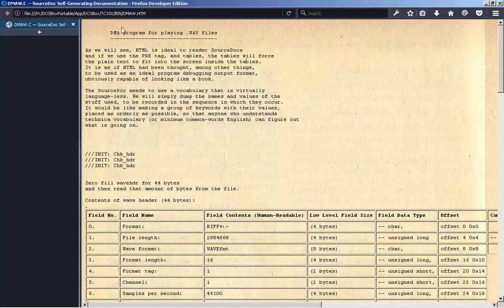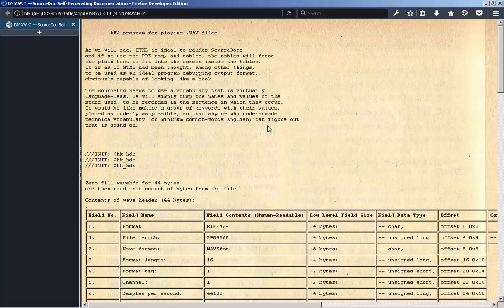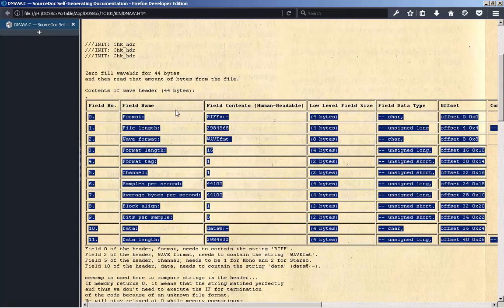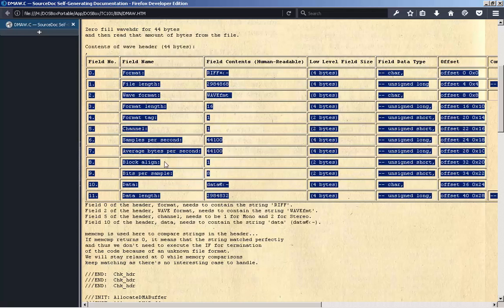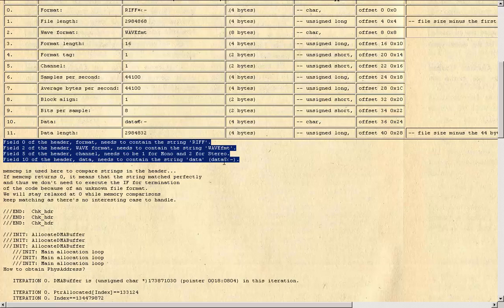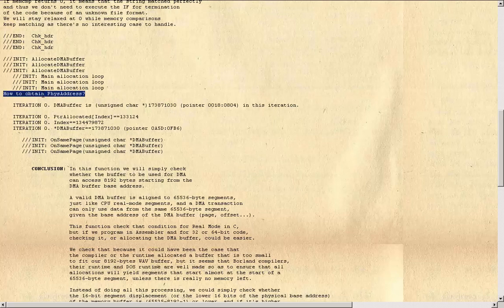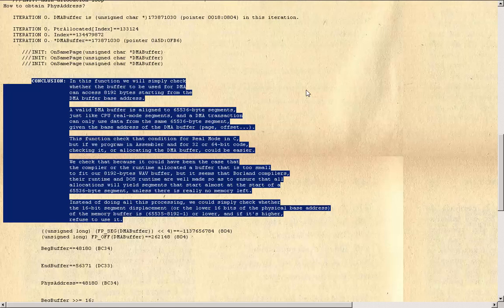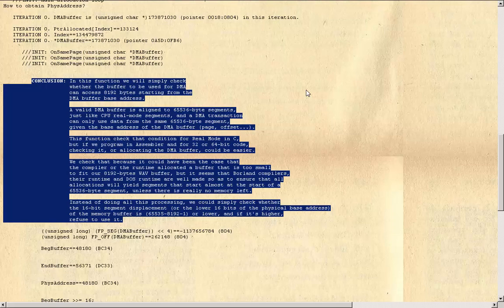2017-08-09 -- [TMP]DMAW.C SourceDoc